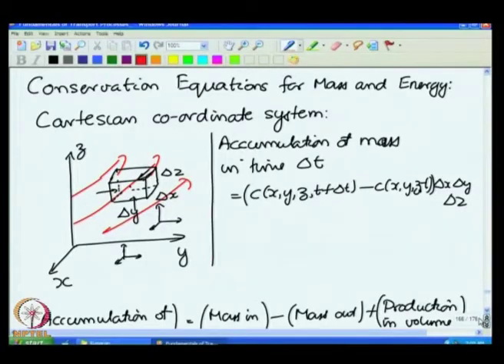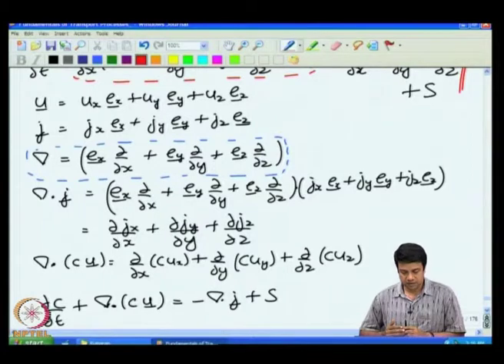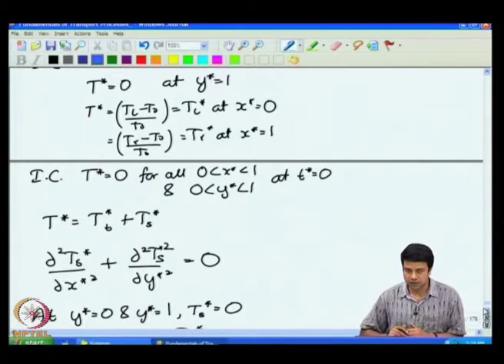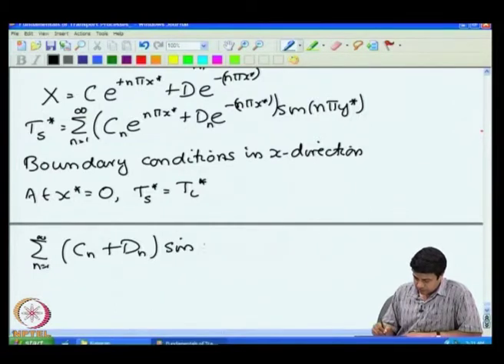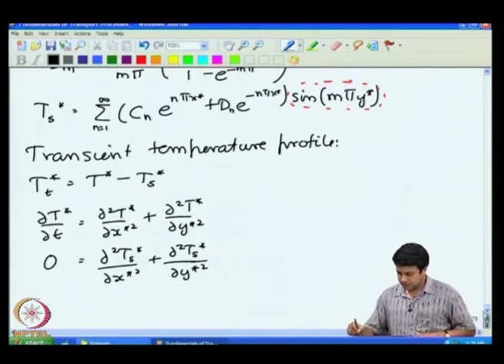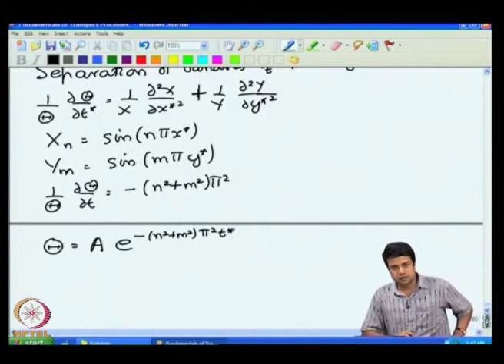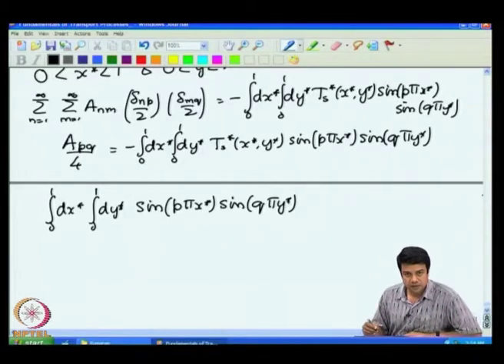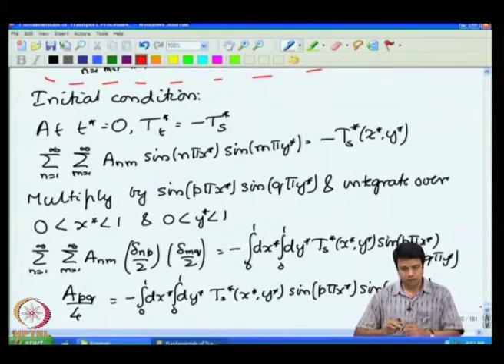Mass & Energy Conservation Cartesian Coordinates Heat Conduction in a Cube